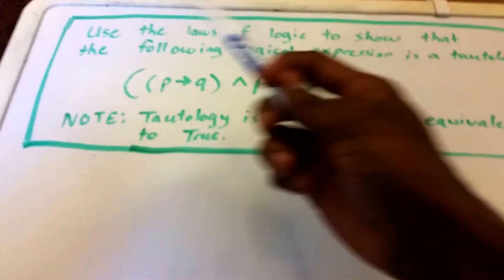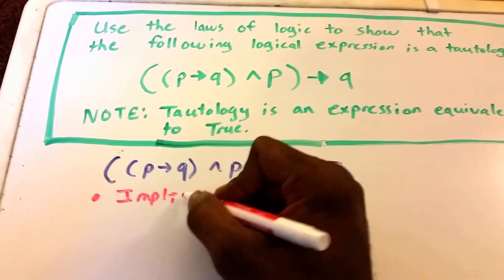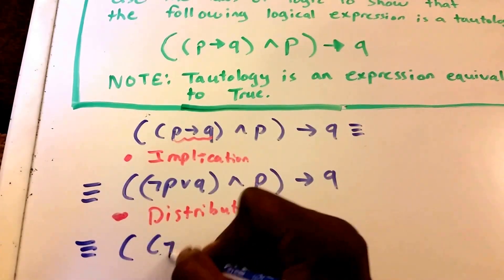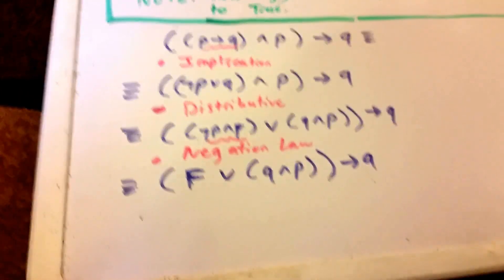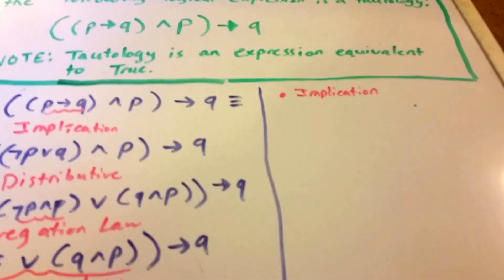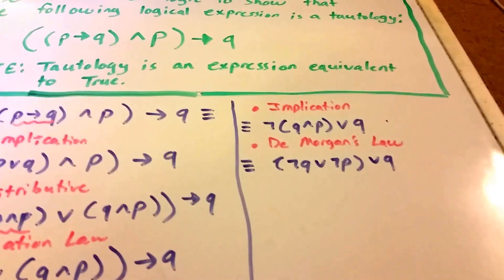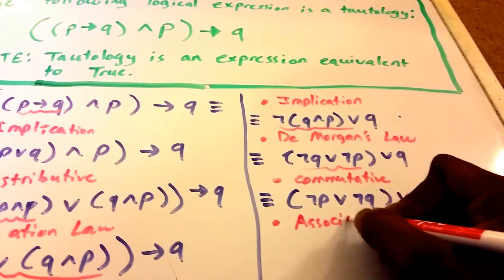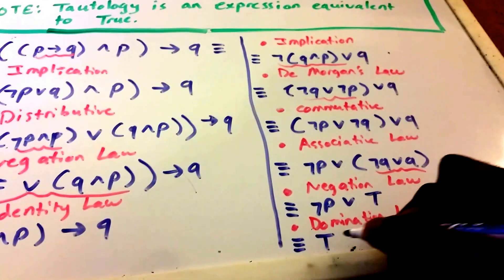Prove the Logical Expression Tautology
Use the laws of logic to show that the following logical expression is a tautology without the truth table: Tautology Logic.

Show less